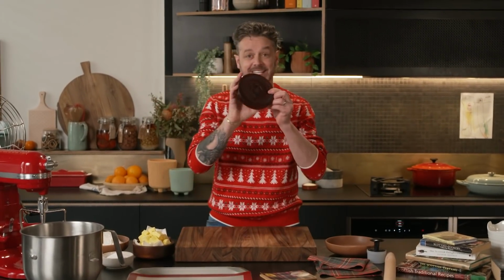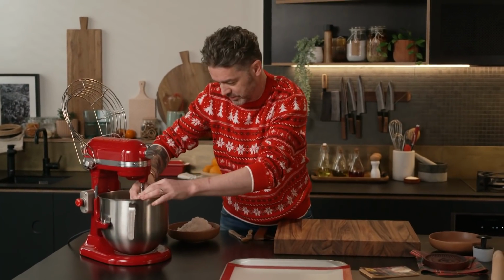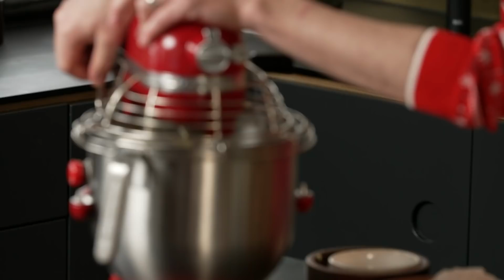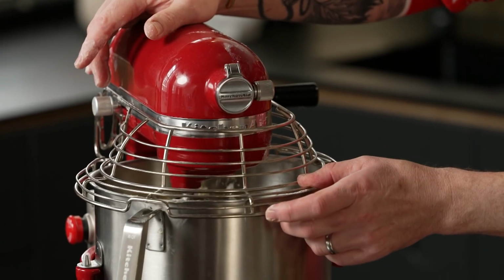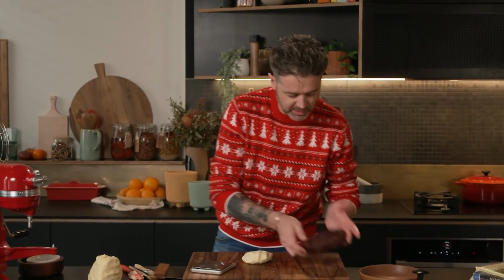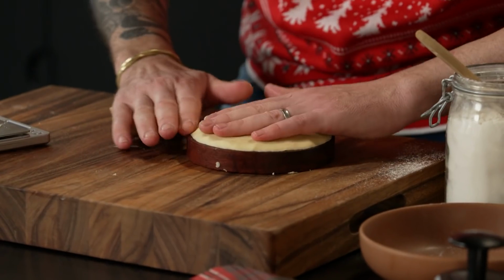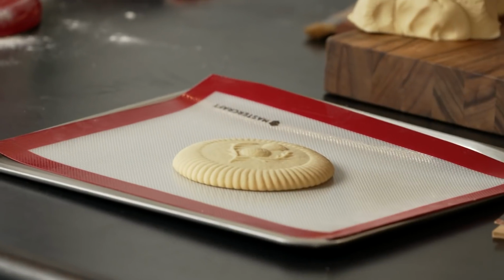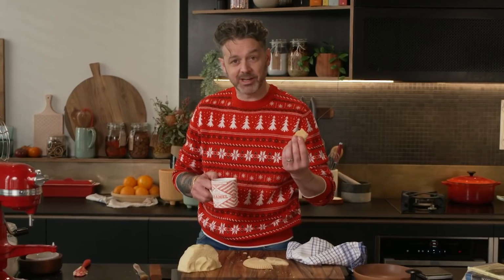Making Jock's Traditional Scottish Shortbread Cookies | Dessert Recipes | Jock Zonfrillo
If Christmas isn't feeling like the usual this year, baking Shortbread will get you right in the Christmas feels! 🎄

There's a reason this classic has stuck through the ages - it's incredibly easy but also uses a heap of BUTTER. Want to see more of my dessert recipes? Find them here:

🧑‍🍳  INGREDIENTS:

• 180g caster sugar
• 420g unsalted butter, at room temp
• 600g plain flour, plus more for dusting
(Makes 3 200g doughs)

Using a stand mixer fitted with a paddle attachment, beat together the butter and sugar on medium speed. Turn off the mixer. Add flour, return the mixer speed to low and mix until the dough is just combined.

If using a wooden shortbread mold, portion dough into appropriate sizes (mine is 14cm diameter and requires 200g dough) and roll to a rough shape slightly larger than the mold size. Use a pastry brush to thoroughly coat the inside of the mold, and the top surface of the dough, with plain flour. Press the dough into the mold, then trim off the excess with a knife. Carefully turn the dough onto a lined baking tray and repeat with the remaining portions.

Bake for 30 minutes, or until cooked through but still blonde. Allow to cool fully on the tray before eating.